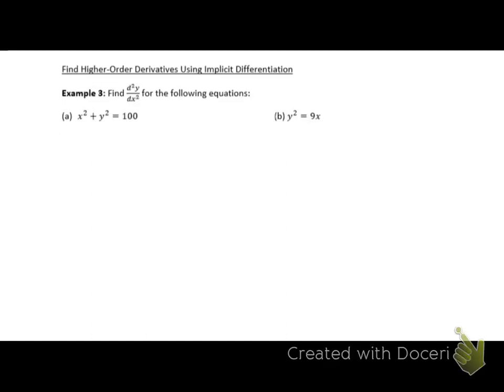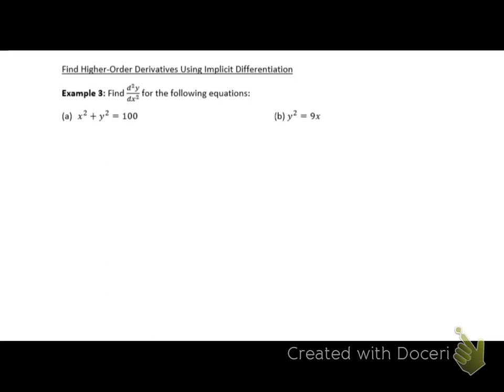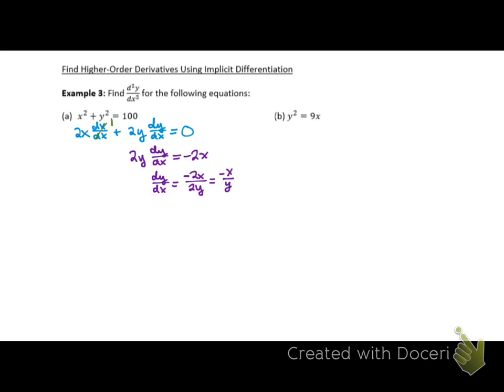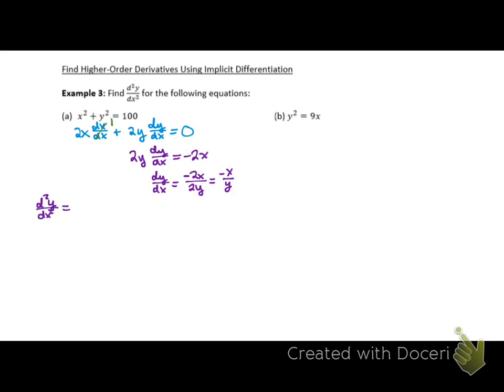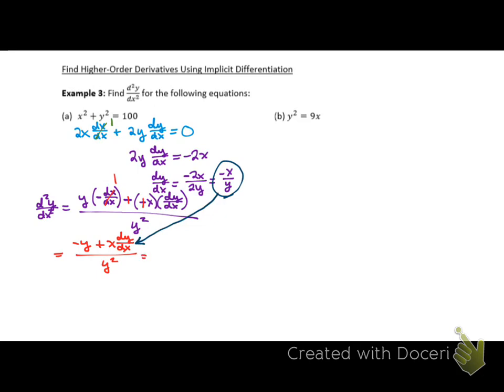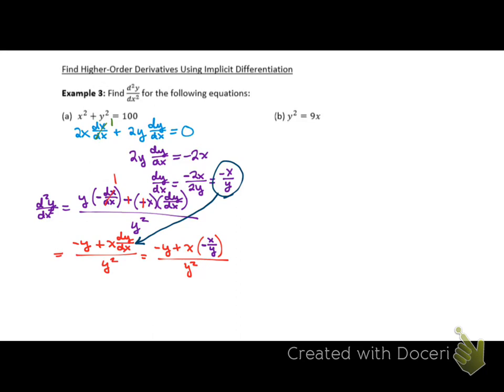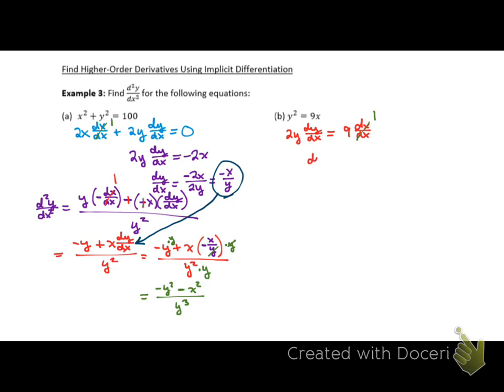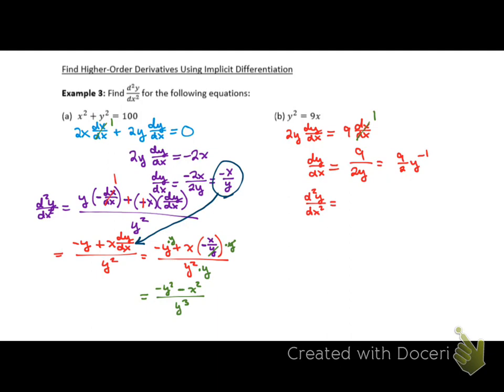3.6 Calculating Higher-Order Derivatives Ex 2